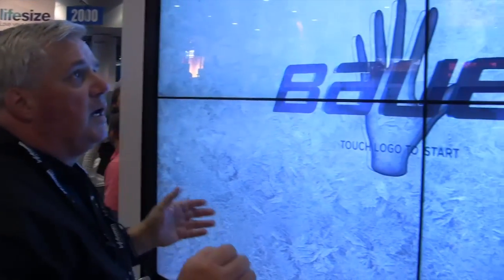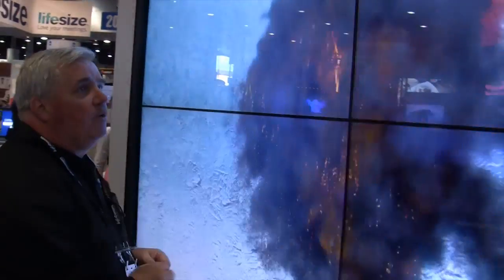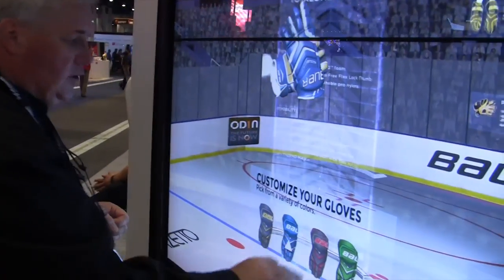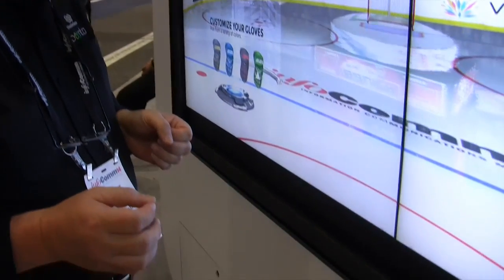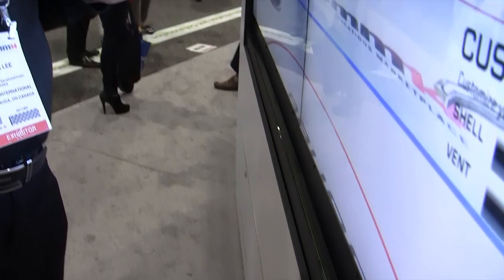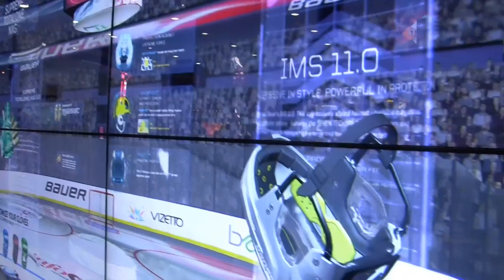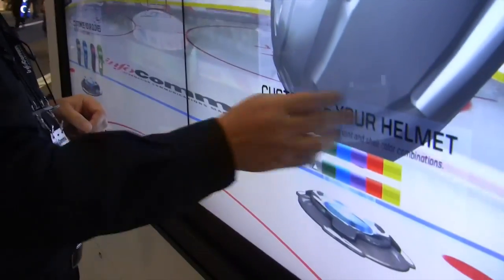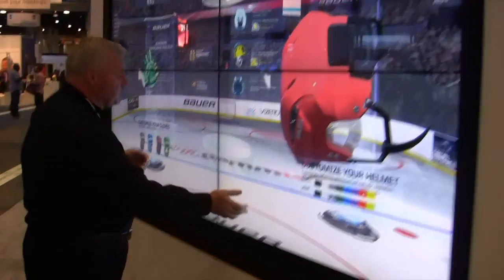Baanto Scalable Multi-touch Media Walls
As demonstrated at Infocomm 2014 Baanto ShadowSense has the ablility to supply Media Walls up to 256" diagonal, using the Interactivity Kit to fit modular frames around the monitor configuration of your choice.